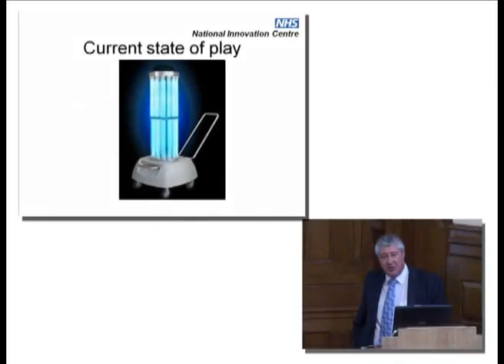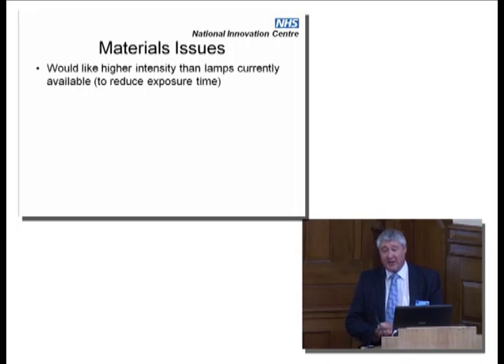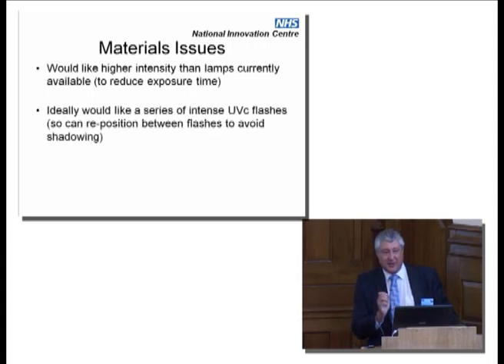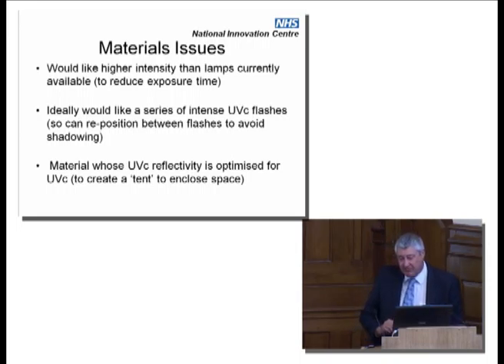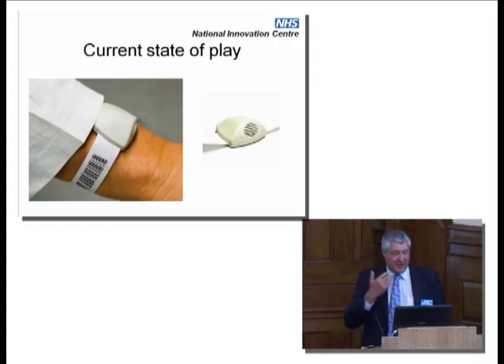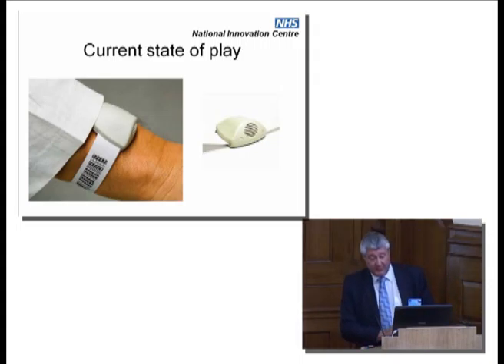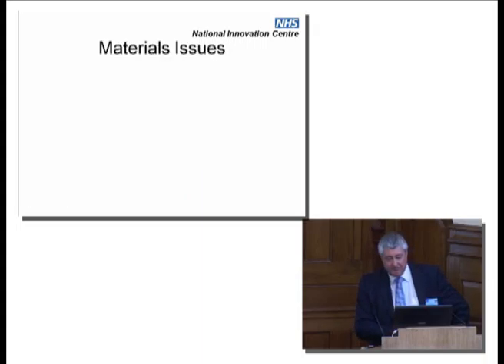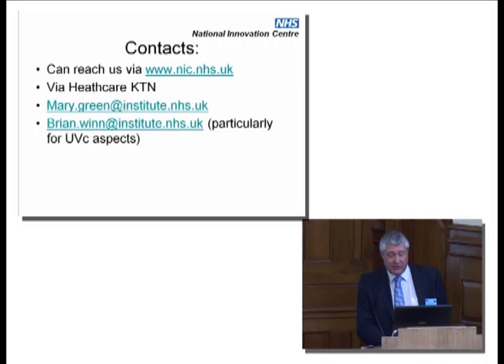Materials for a Safer World Recent Stories from the NHS HCAI Arena (part 3 of 3)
by Brian Winn, Head of Technology and Product Introduction, NHS National Innovation Centre